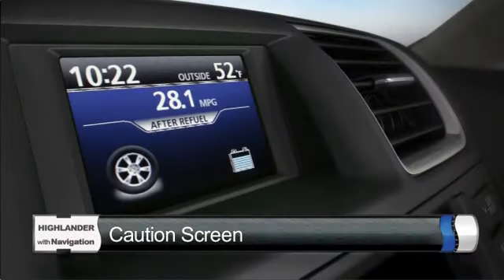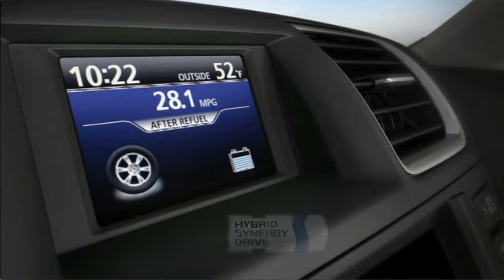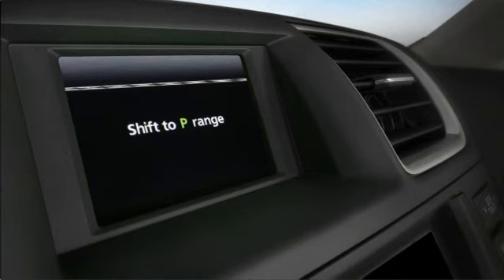2011 Highlander Hybrid Non Navigational Model 7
2011 Highlander Hybrid Non Navigational Model  7